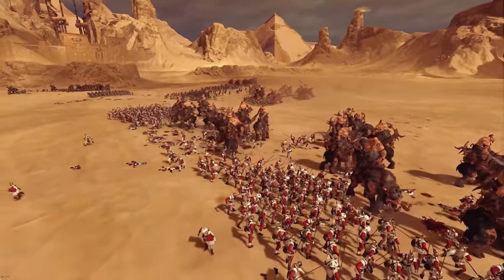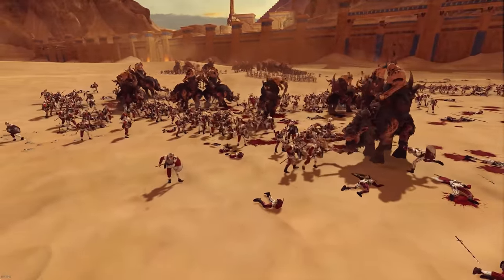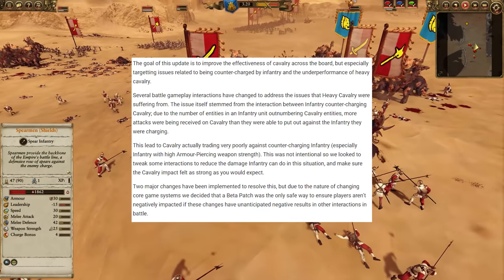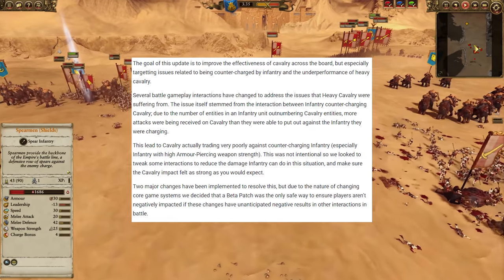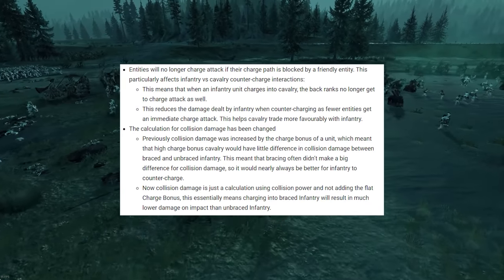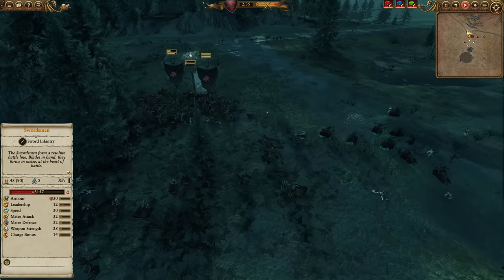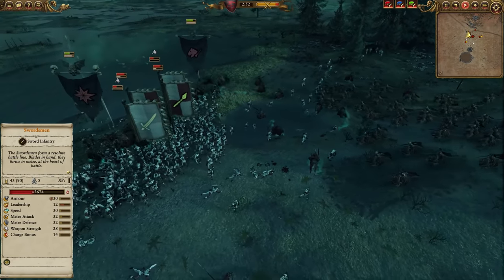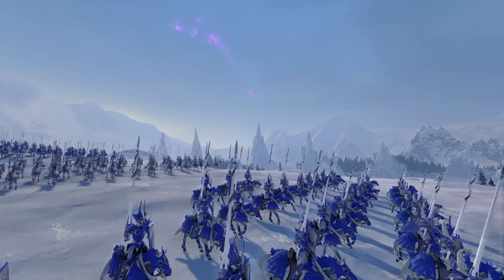THE LAST MAJOR UPDATE in Total War Warhammer 2 History - The Patch to End All Patches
The Last Major Update in Total War Warhammer 2 History is upon us. The patch to end all patches is here, introducing The Cavalry Beta to fix the broken state of Cavalry, and other big changes to fix overpowered Chariots, Skink Oracle Troglodon double spit, Taurox Infinite Rampage bug and more.